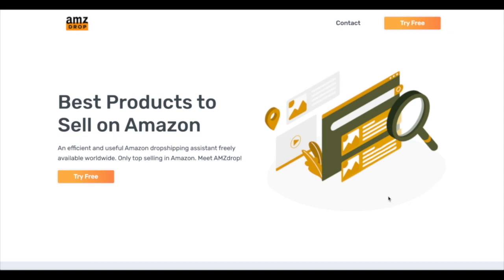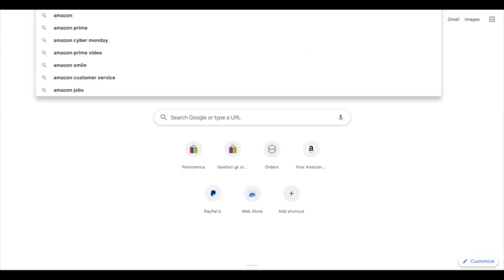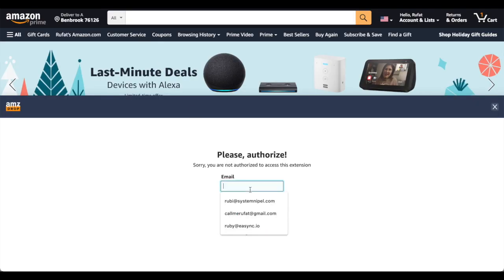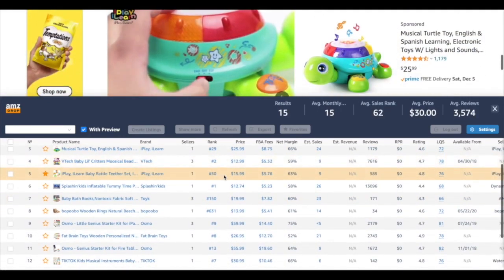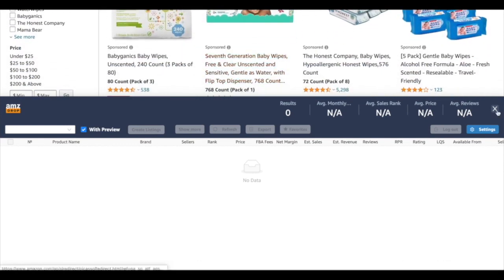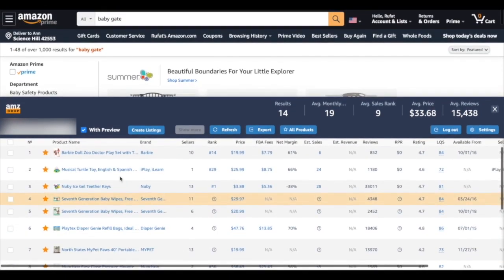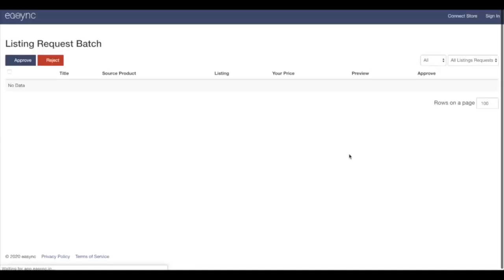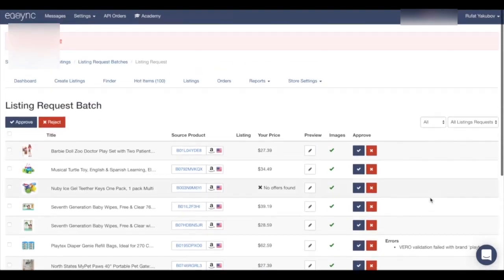How to Use AmzDrop with Easync and upload items direct to your store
Also if you missing the special webinar about Easync Finder and how to use it :